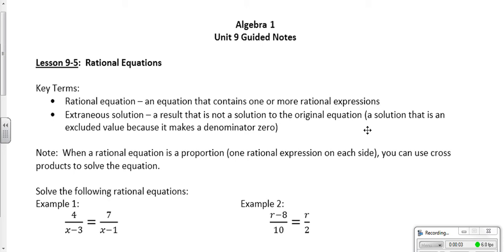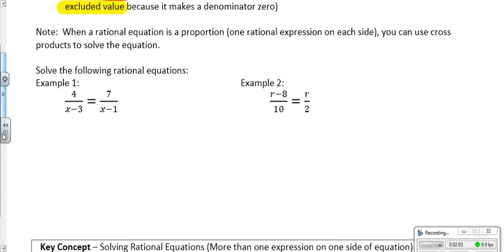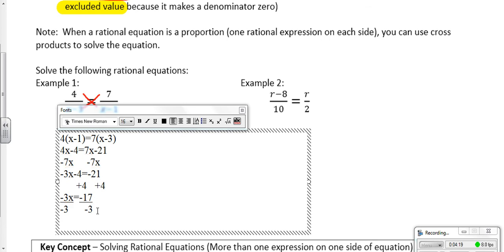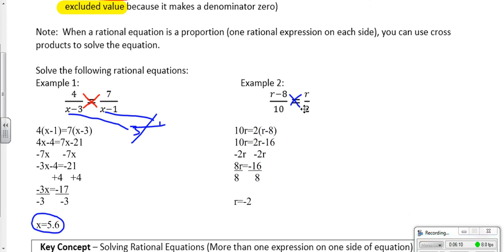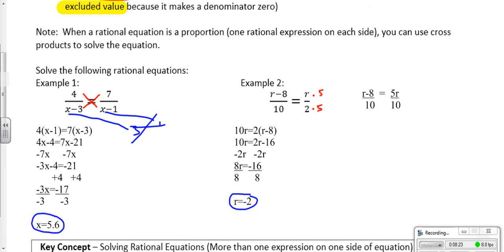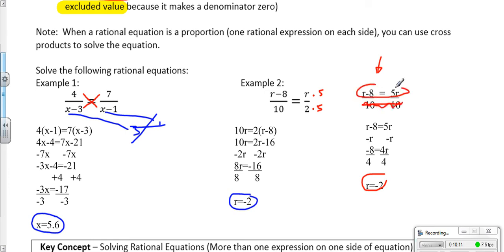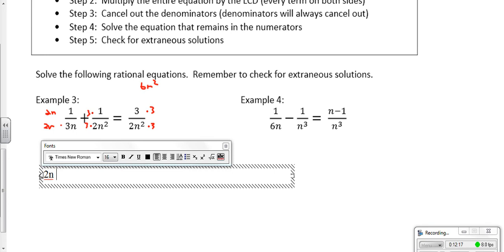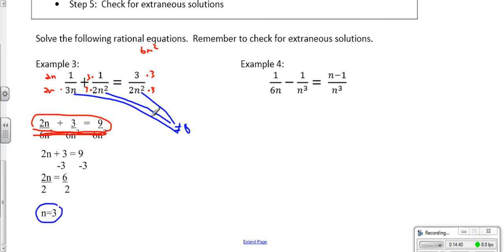A1 L9.5 Part A Warneke.avi